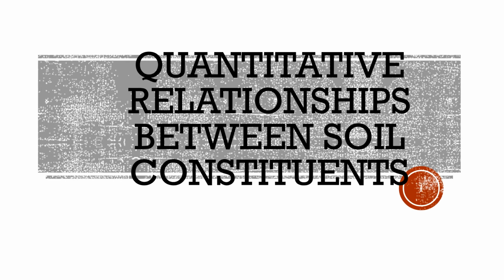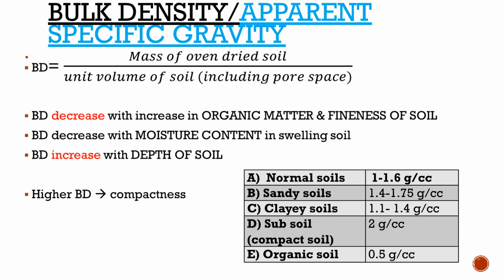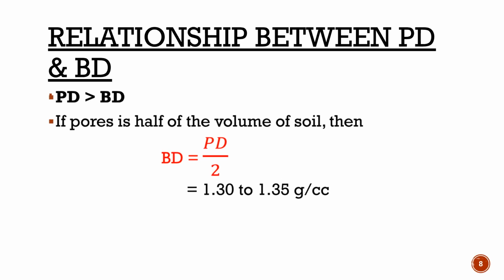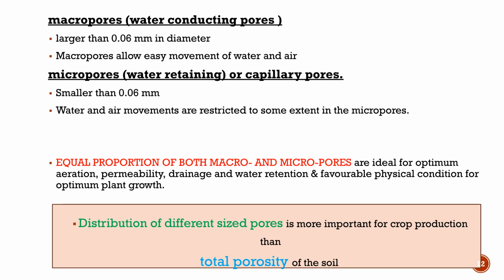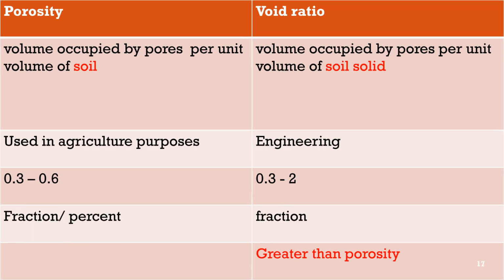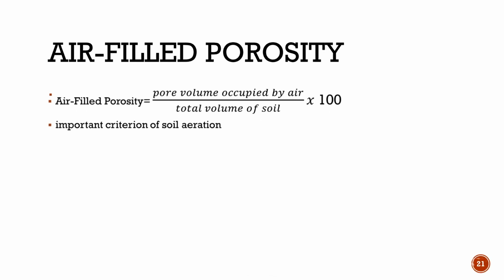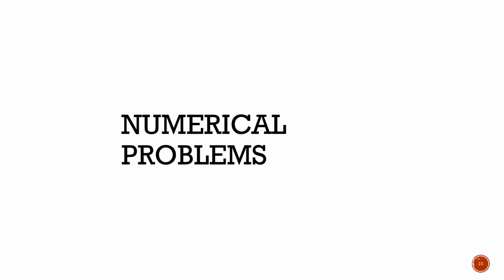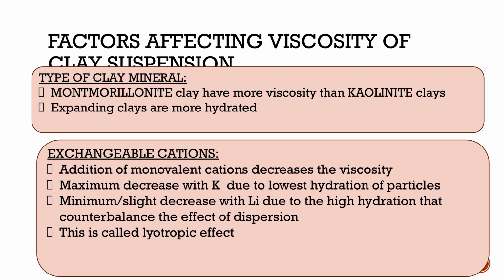Soil Density |QUICK REVISION |JRFSOILCOACH